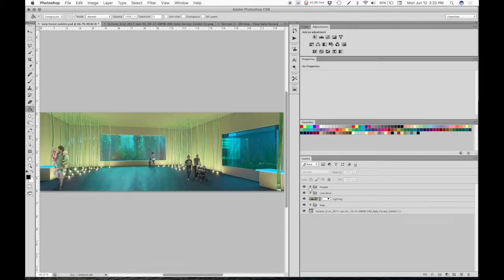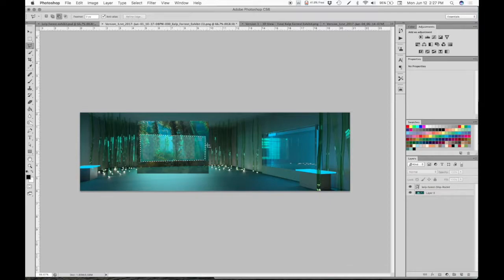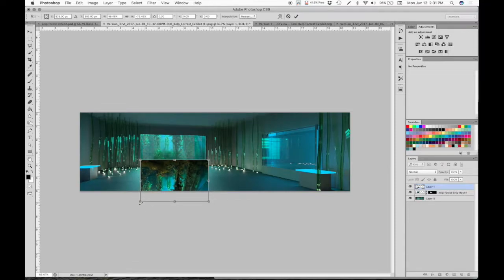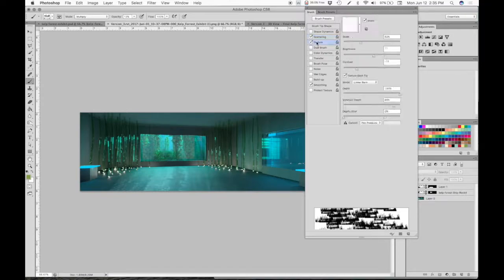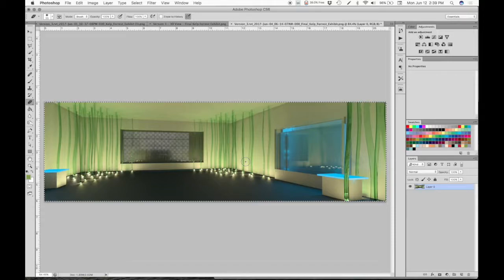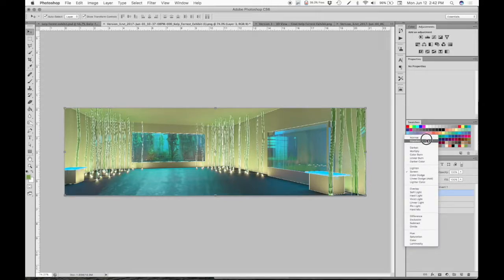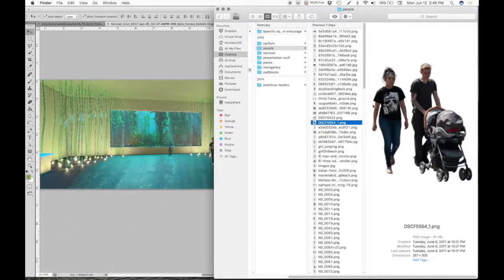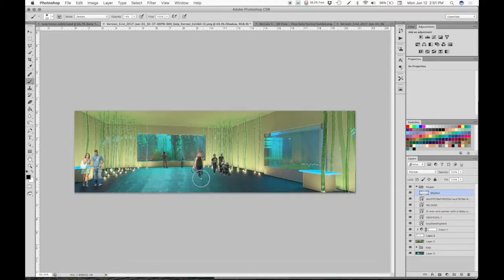Easy Revit to Photoshop Post-Processing Rendering Tutorial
Work Flow tutorial working from a Autodesk Revit rendering to a completed scene with Photoshop.